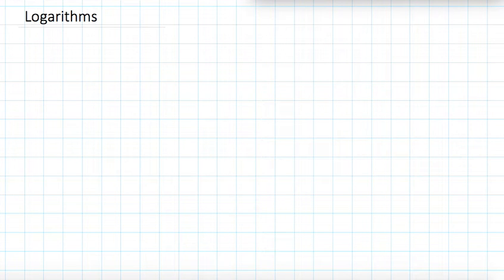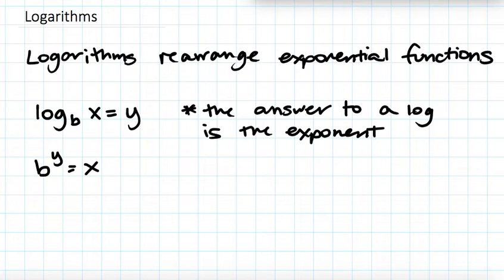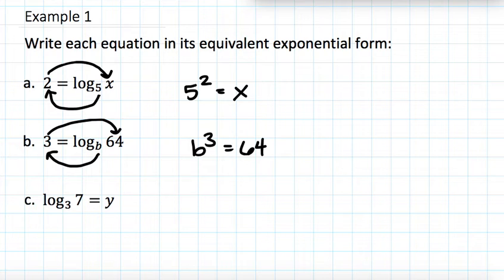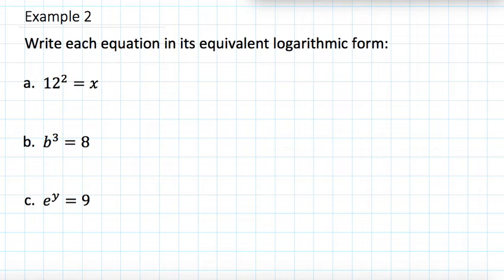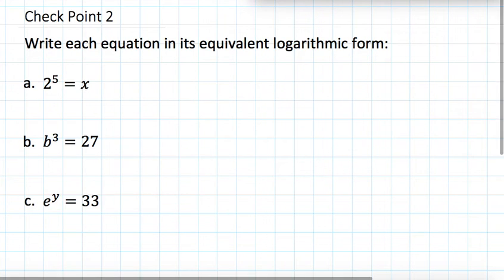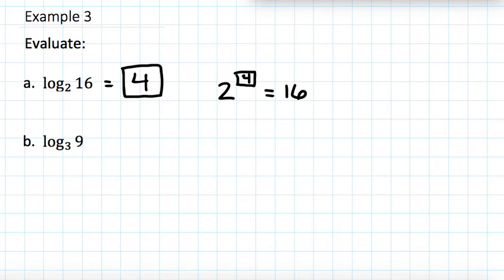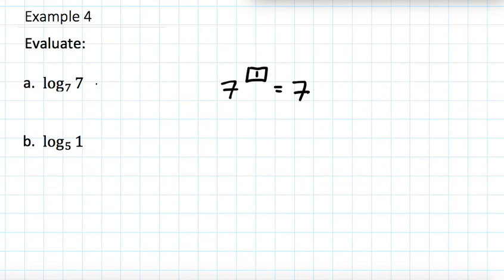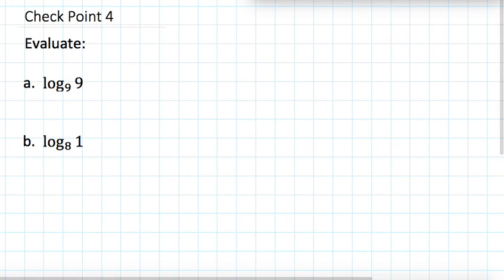Section 9.3 Part 1: Logarithms